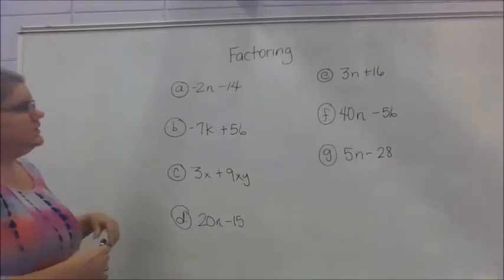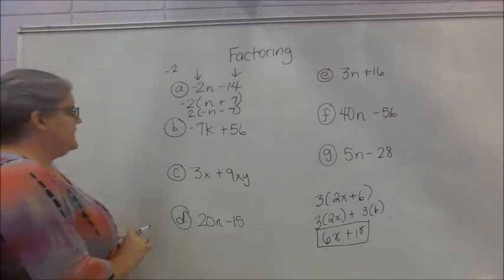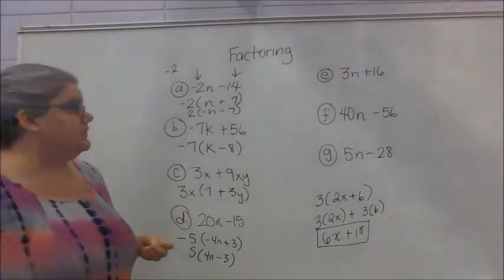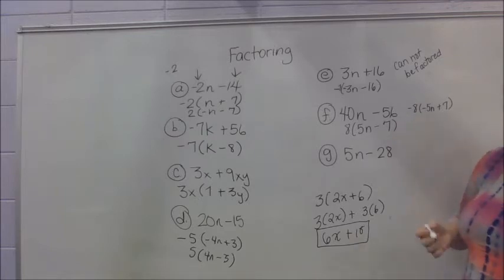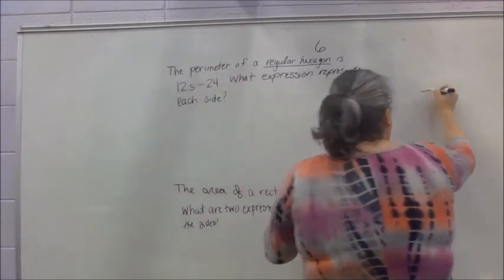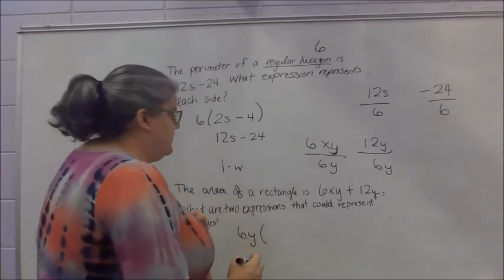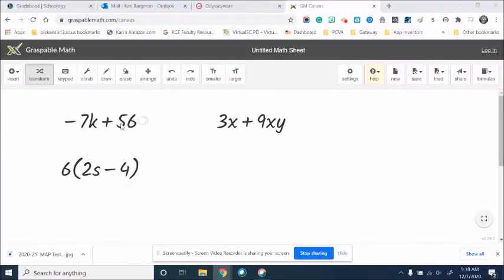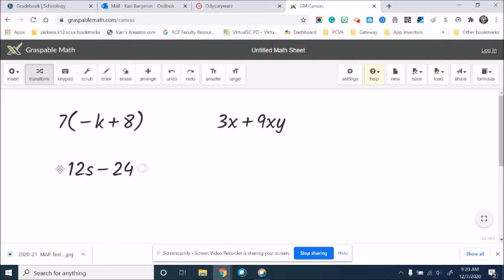Factoring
Basics of factoring linear expressions.